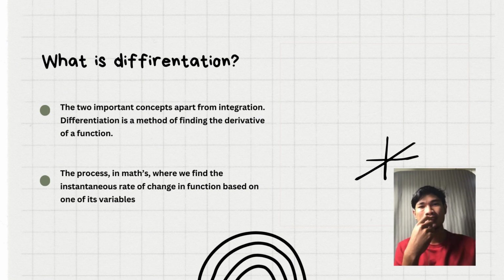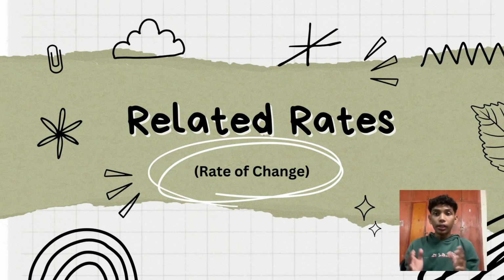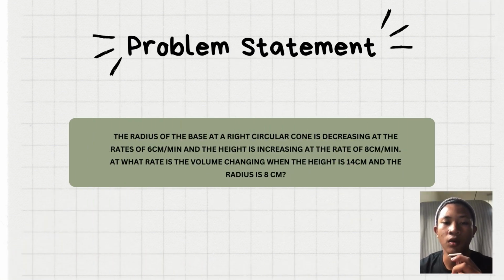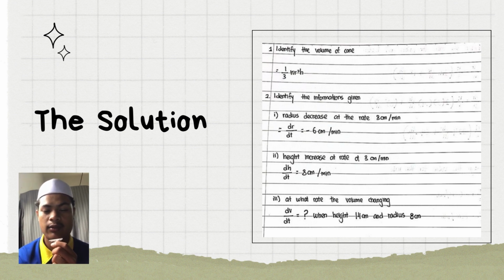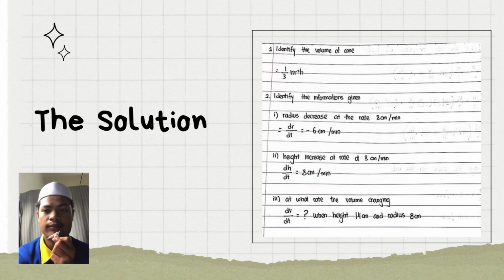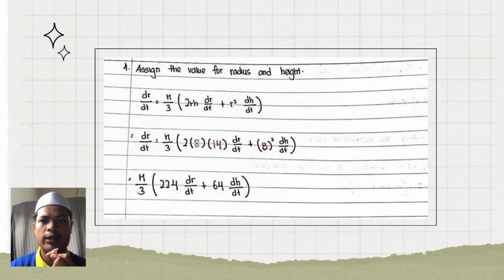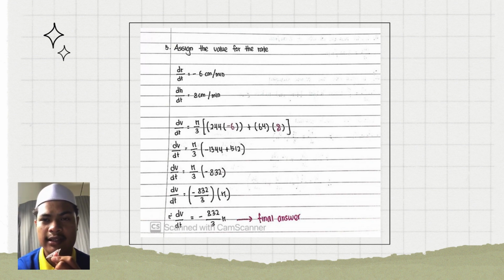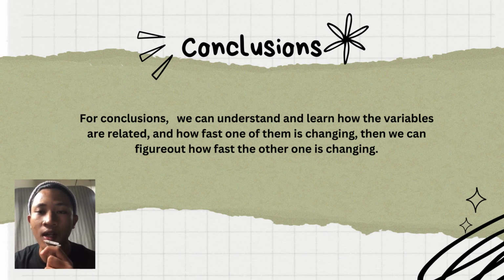VIDEO ASSIGNMENT PRESENTATION MAT 183 I APPLICATION OF DIFFERENTATION